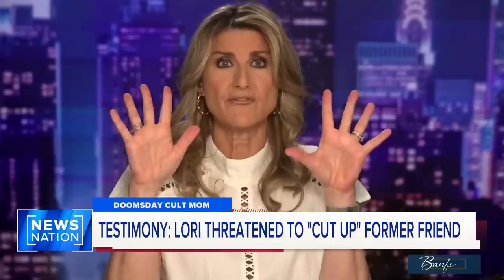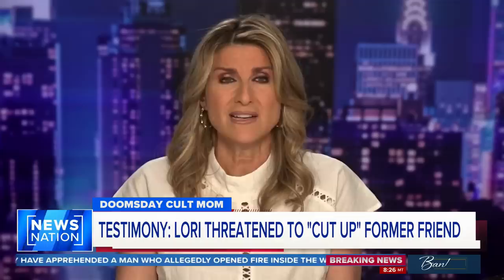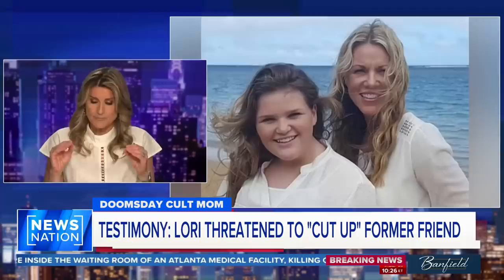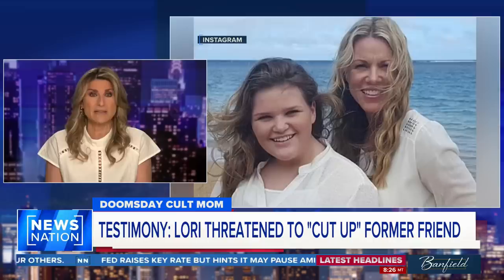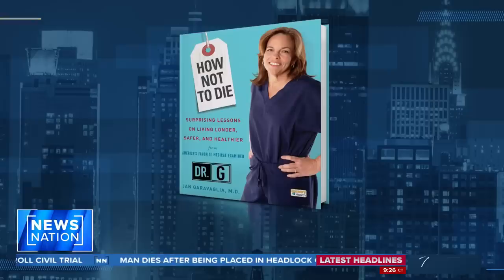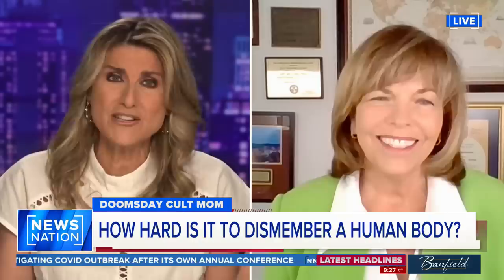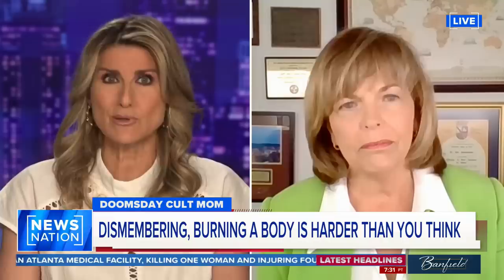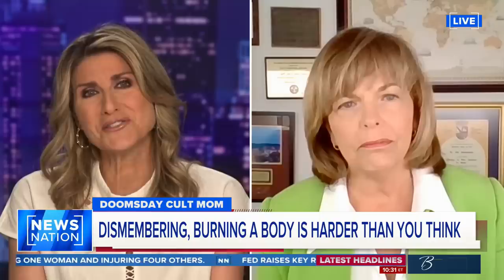Lori Vallow trial: How hard is it to dismember a human body? | Banfield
A former friend said Lori Vallow, who is standing trial in Idaho in connection with the deaths of her two youngest children, threatened to kill her when she tried to end their friendship. Dr. Jan Garavaglia, former host of "Dr. G: Medical Examiner," joins "Banfield" to discuss how hard it is to dismember a body.

On "Banfield," big-name celebrities, newsmakers and public figures join Ashleigh for a unique opportunity to sit down and talk. No debates. No shouting over each other. A conversation. Weeknights at 10pm/9C.